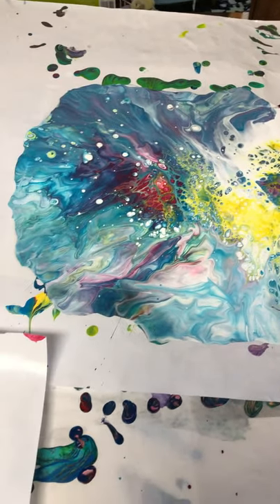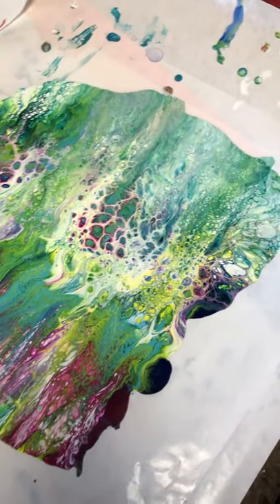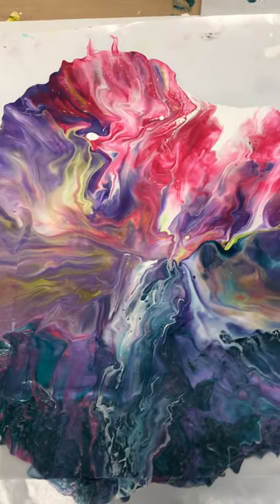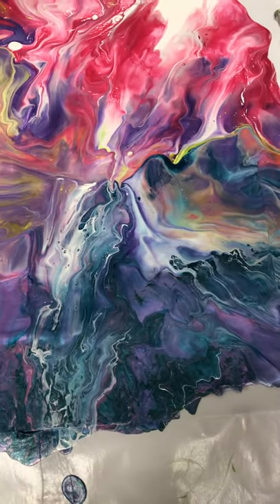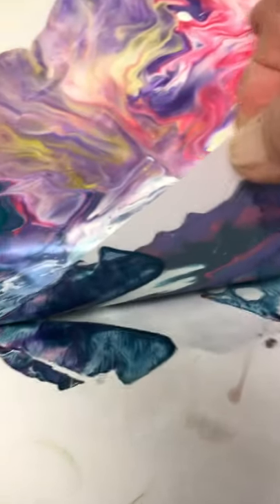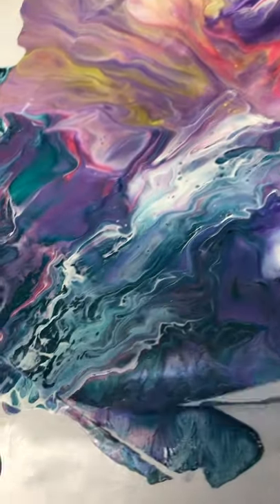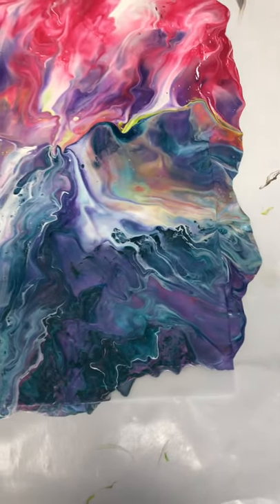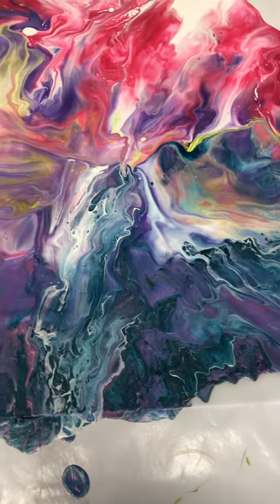Acrylic skins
some of my skins that will be turned into  magnets and jewelry
ArtisticChristine.com